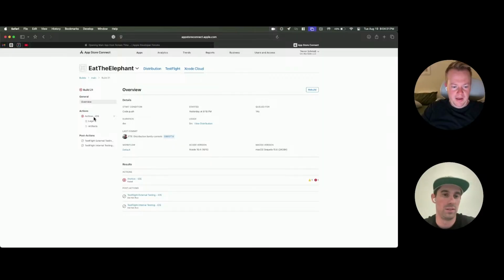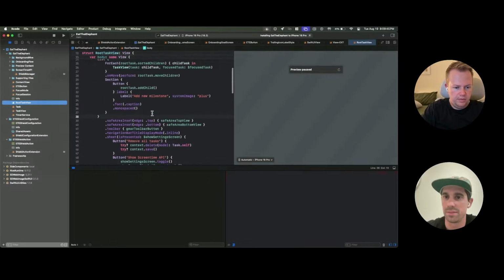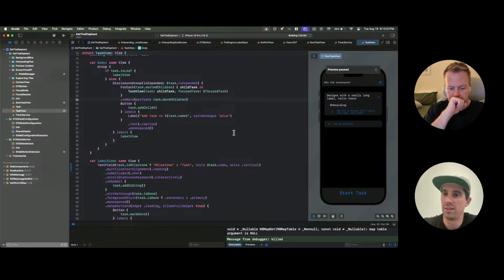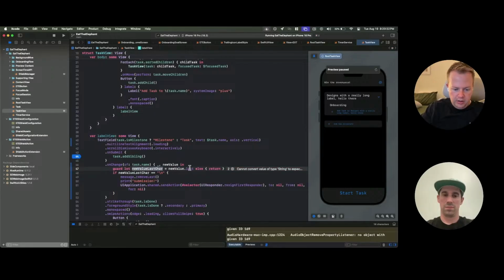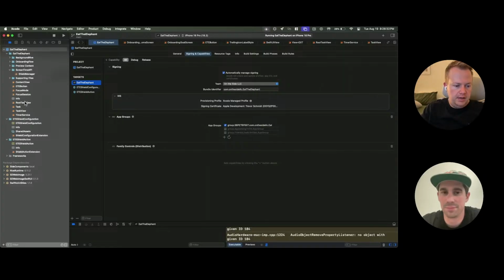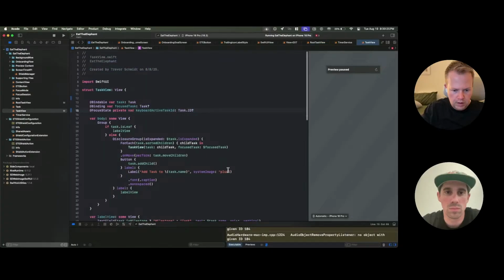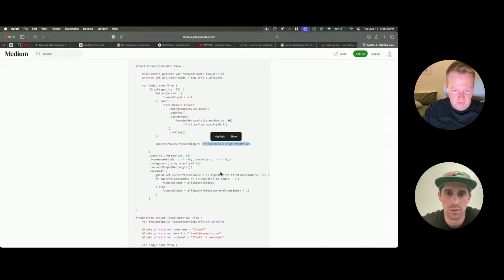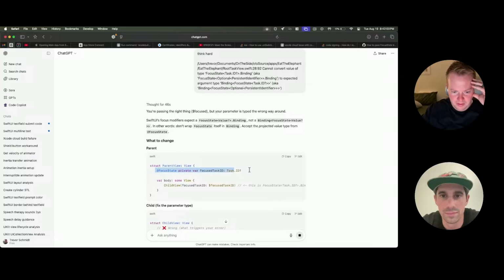Day 17 - Eat the Elephant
Sign up for the TestFlight build